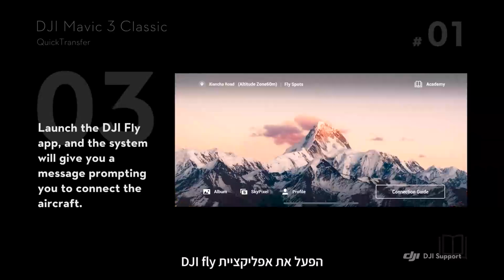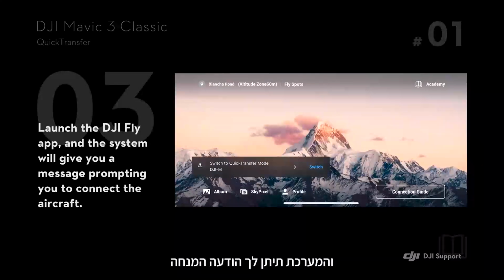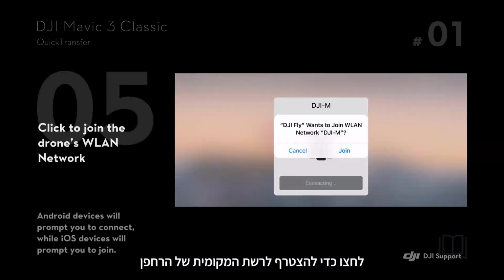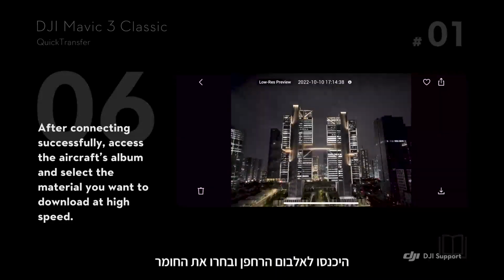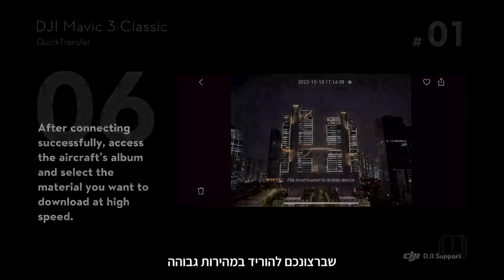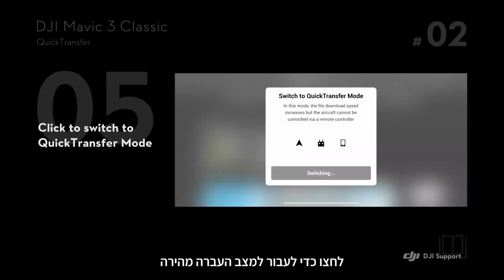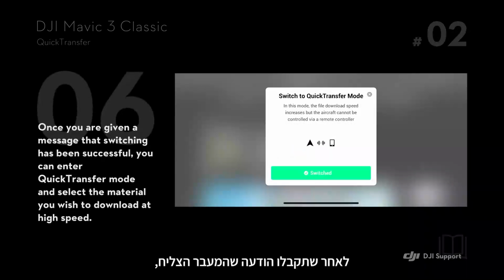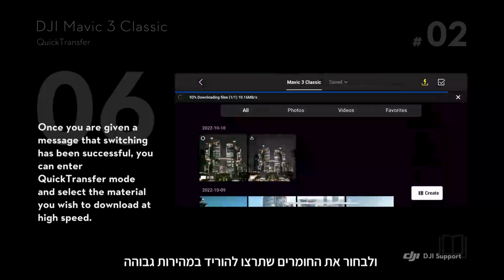מדריך מצב העברת קבצים מהירה - DJI MAVIC 3 CLASSIC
סיימתם לצלם ובא לכם לשתף עם החברים את הסרטונים והתמונות שלכם?

מצב העברה מהירה הוא בדיוק הדבר שאתם צריכים.

איך עושים זאת? דאגנו לכם לסרטון הדרכה קצר בדרך לשיתוף עם כל העולם!